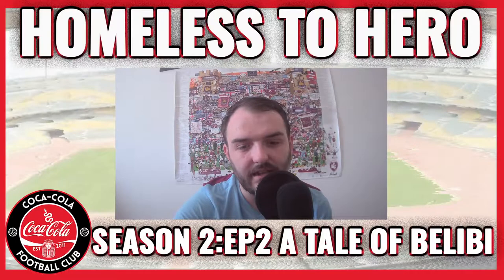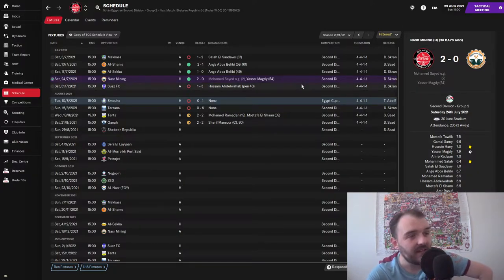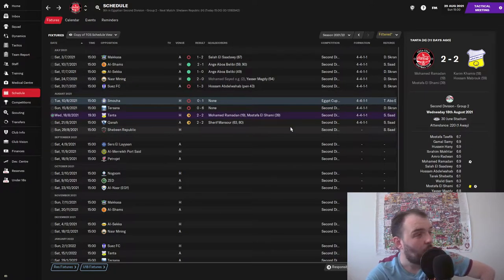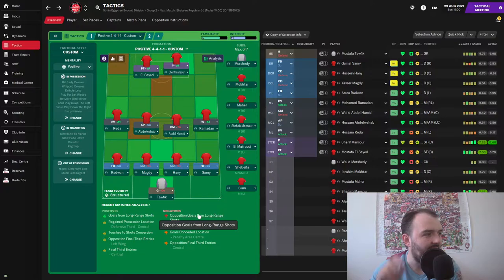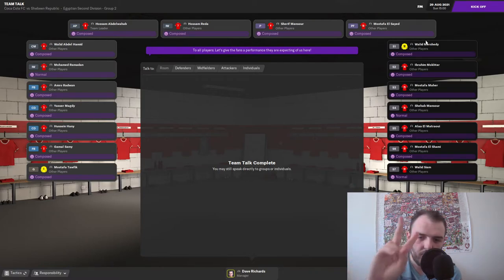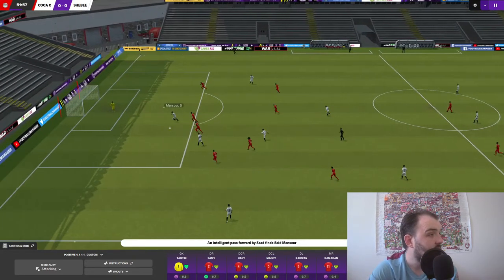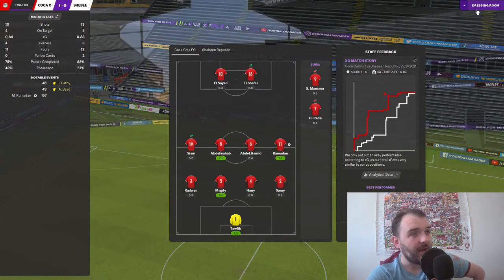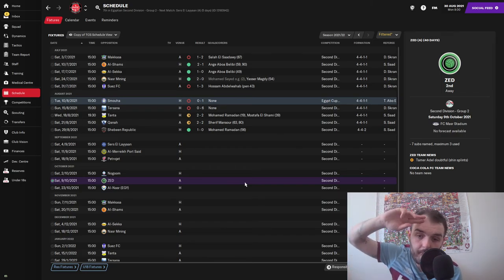Football Manager 2021 Worldwide JourneyMan !! | EP7 A TALE OF BELIBI | Coca Cola FC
Welcome to my Football manager 2021 WorldWide JourneyMan Series Homeless to Hero.
We're 8 games into the season but already it's been a season of two halves with the story being dominated by Ange Belibi
Also, we've got a game against Shebeen republic one of the teams we finished above last year!!